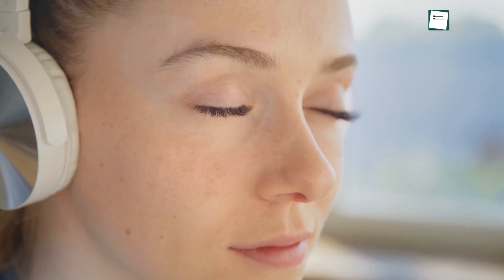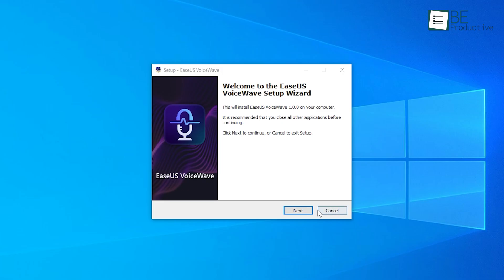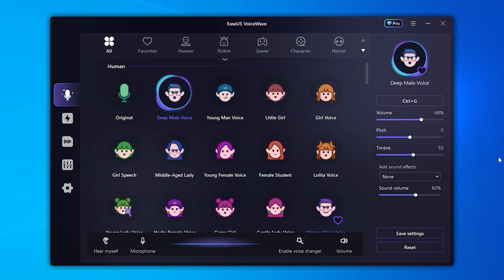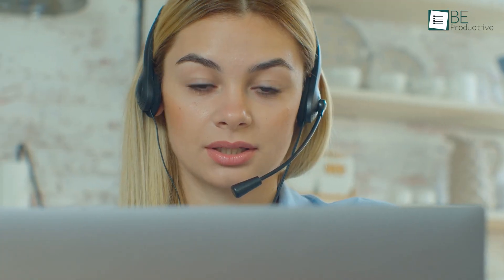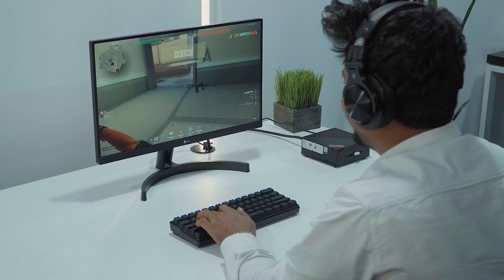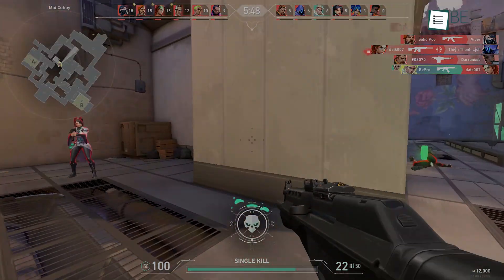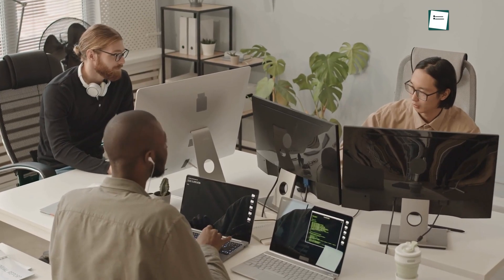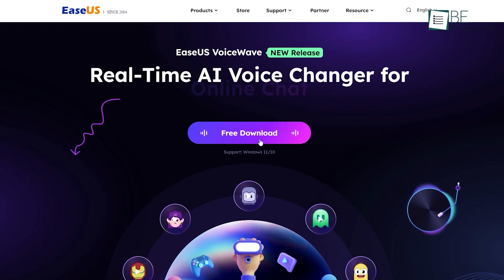EaseUS Voice Wave: Real-Time In-Game Voice Changer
Whether you're a content creator looking to add a fun twist to your videos, a gamer wanting to entertain your audience with unique voices, or just someone who enjoys experimenting with different sounds, EaseUS Voice Wave is the perfect tool for you. With this tool, you can transform your voice in real-time, which too completely free! So, in this video, we will explore the amazing features and show you how to transform your voice with just a few clicks effortlessly.

Videos you may like:
Intro and Animation Credit:
10Studio: